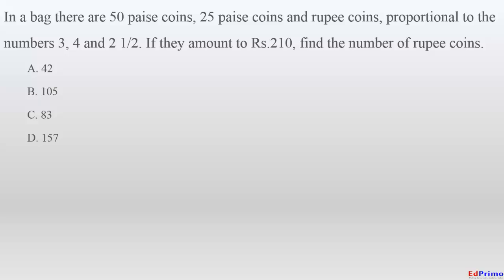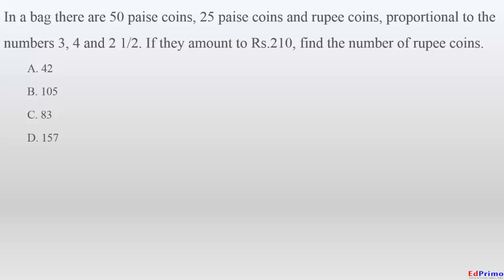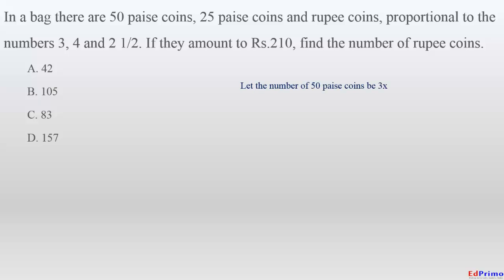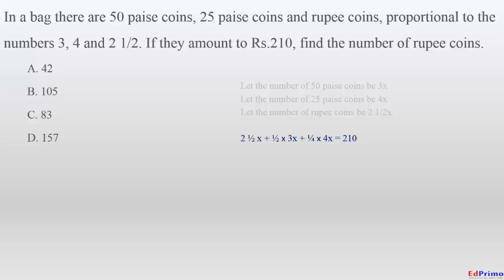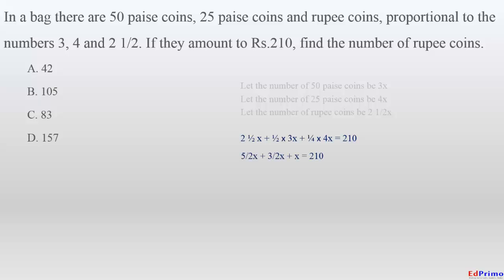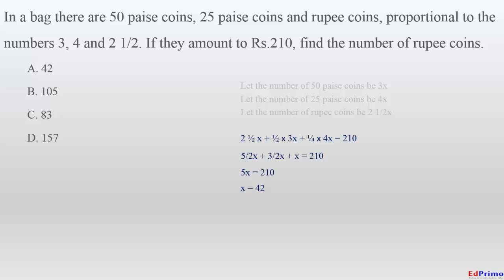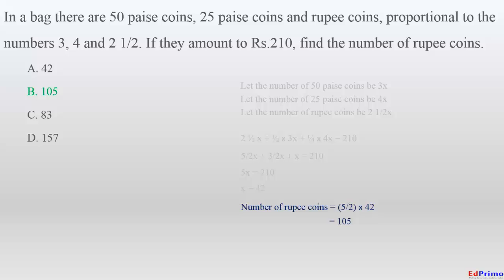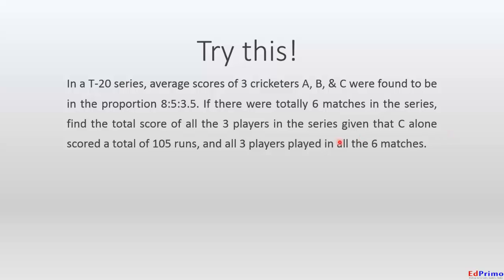Ratios and Proportions - Quants for PO Exams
This video shows how to solve a question based on ratios. Tests such as CAT, GRE, GMAT, PO Exams and other entrance exams which values quantitative aptitude often tests candidates with questions of this type. You will find this video & other ones in our channel useful if you plan to prepare for any of these exams, or if you wish to just sharpen your aptitude skills. Try the problems towards the end of each video, and discuss your answers in the comments area.